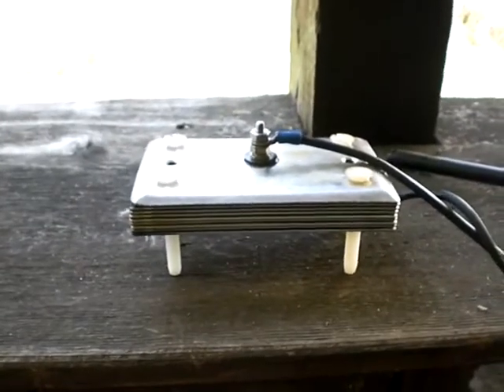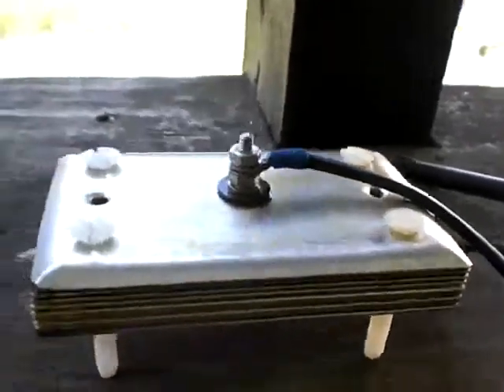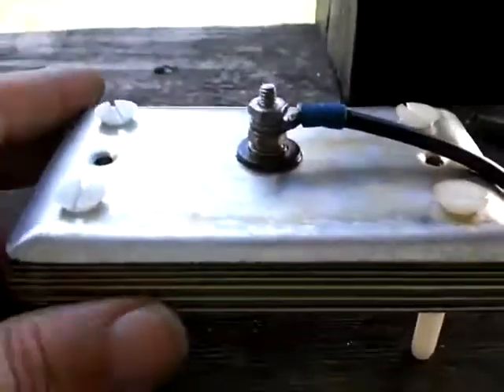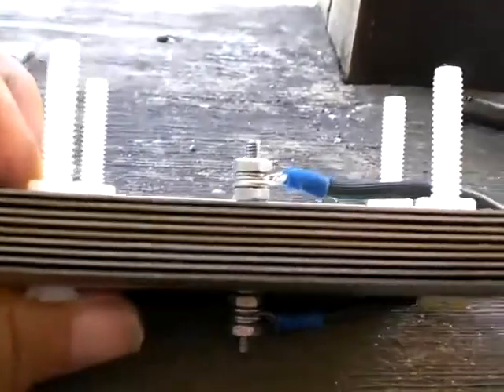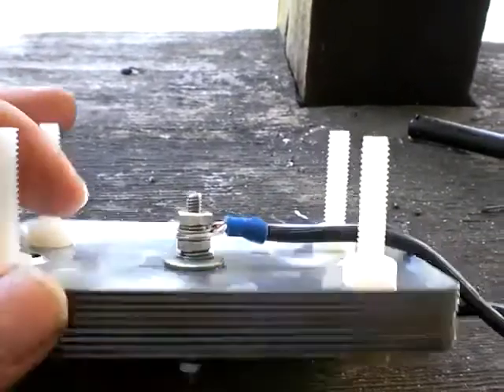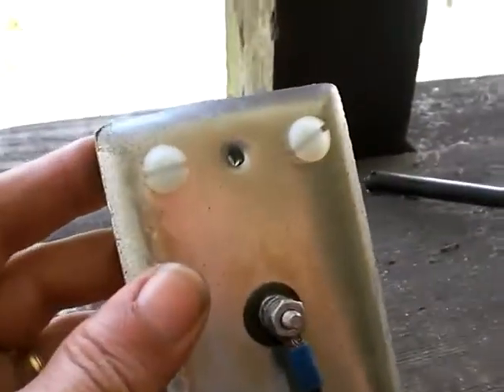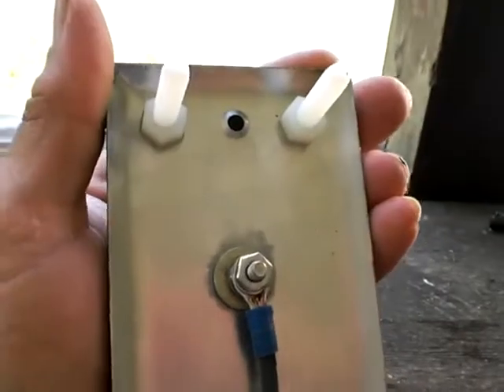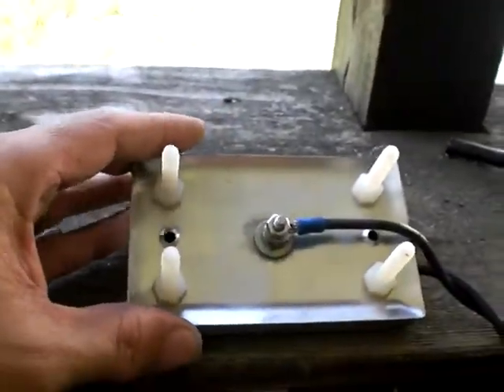Salt causes plate deterioration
The plates of my HHO device were pitting excessively just within the first 15 to 20 minutes I was playing with it.